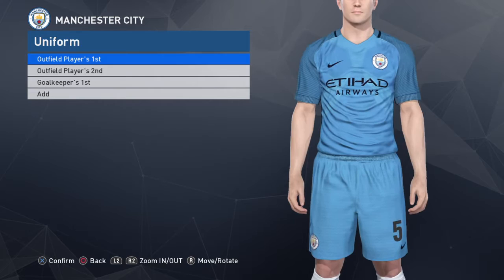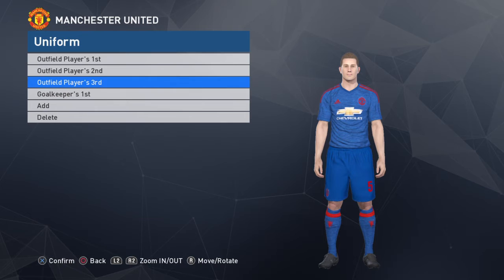Pro Evolution Soccer 2017!!PES Universe USB Install Learn while I Learn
Liverpool FC, PES 17 - DAB CITY FC, MLB The Show, Battlefield 1